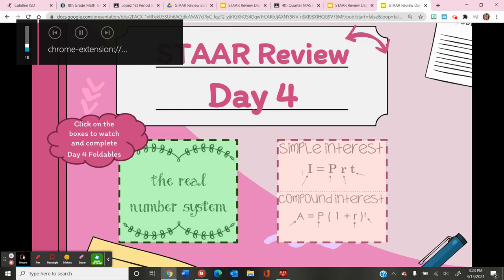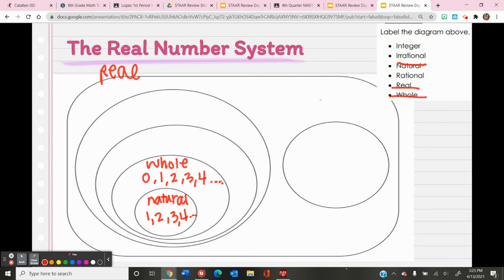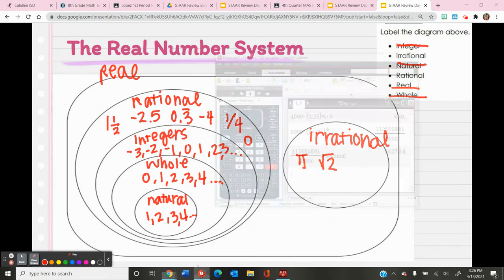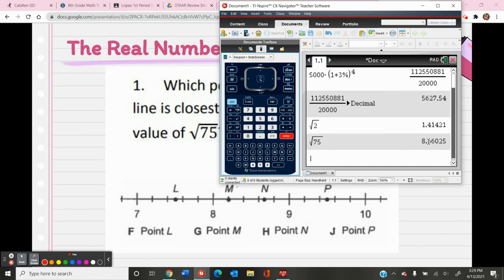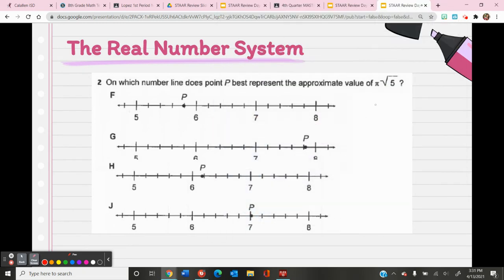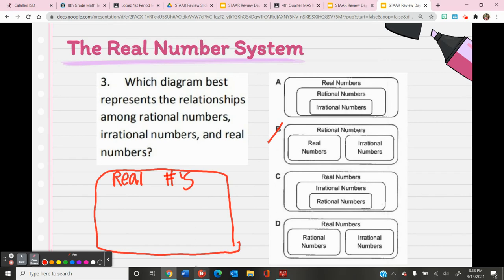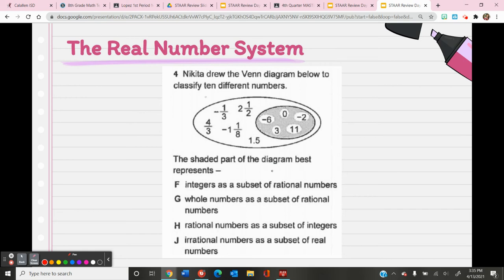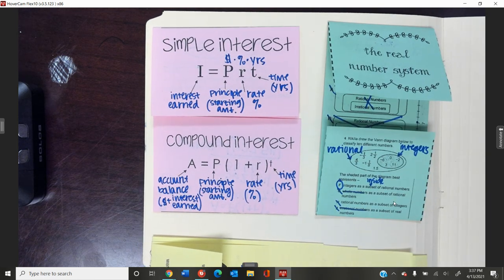STAAR Review: The Real Number System